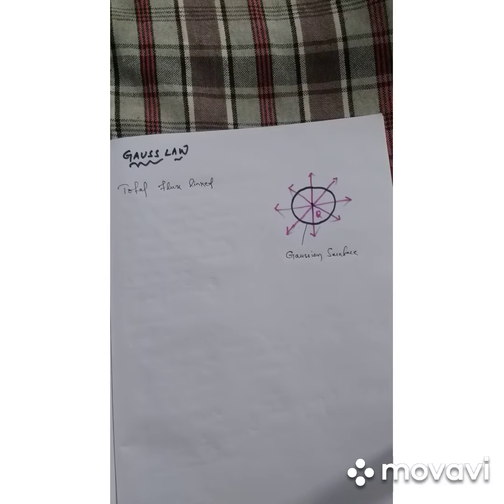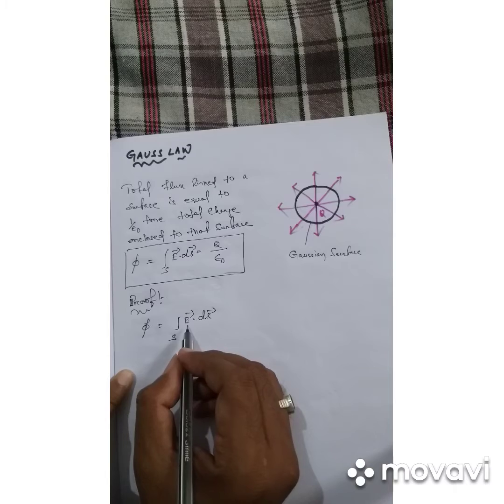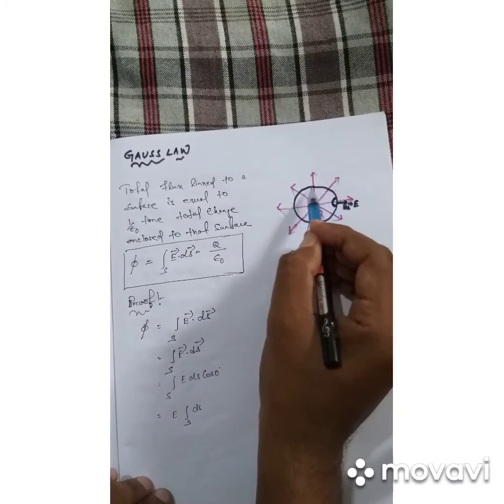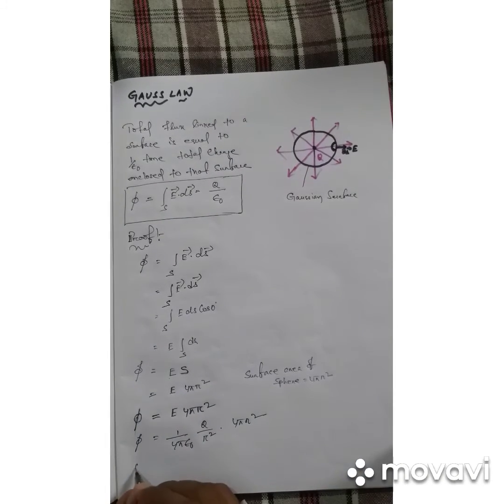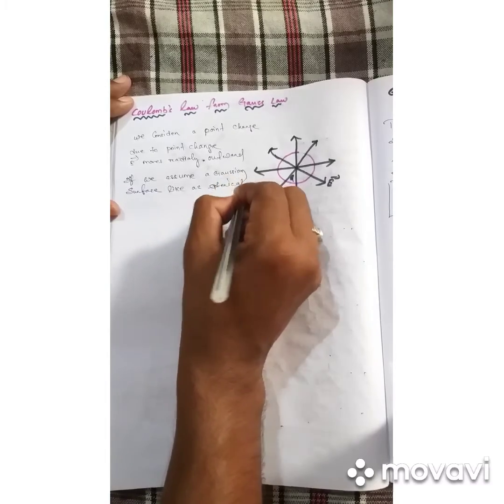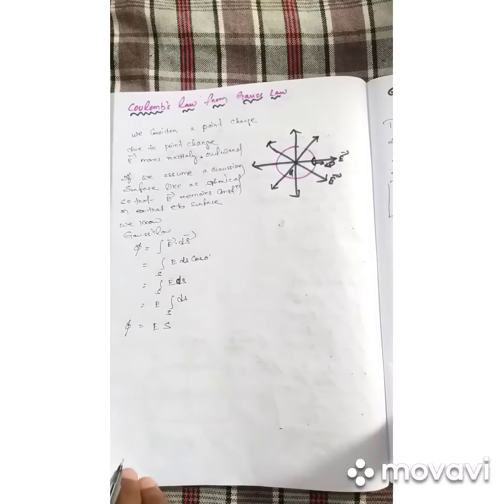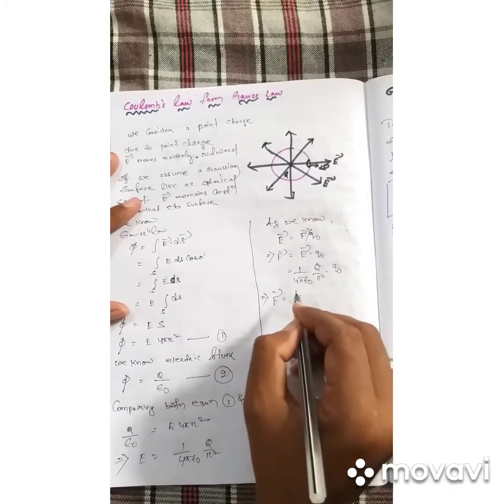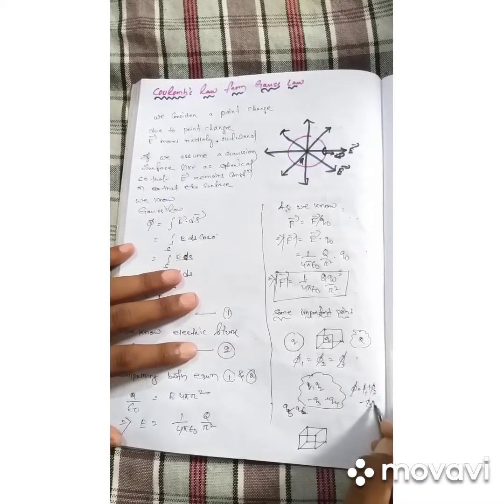GAUSS'S LAW AND FARADAY'S LAW FROM GAUSS LAW